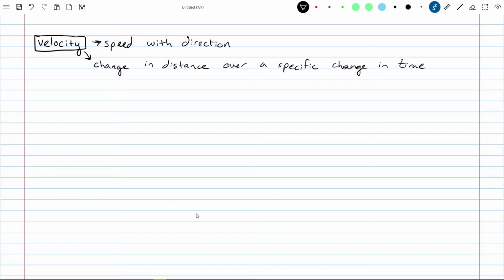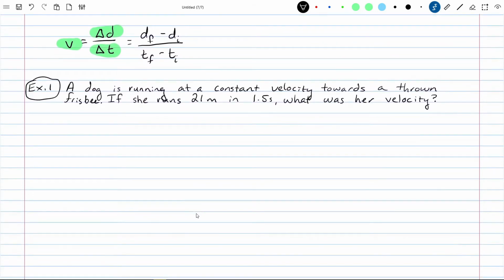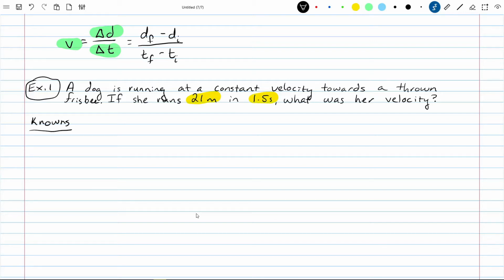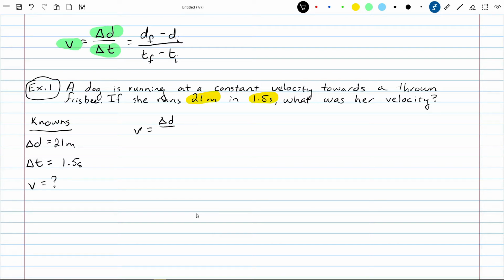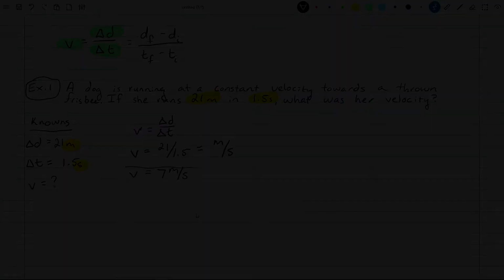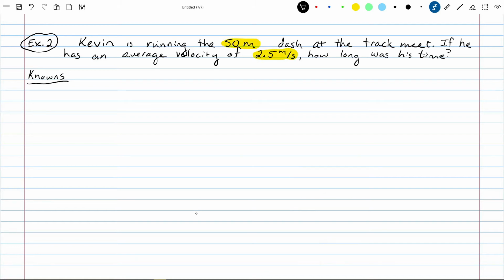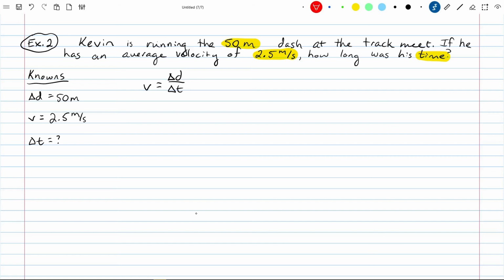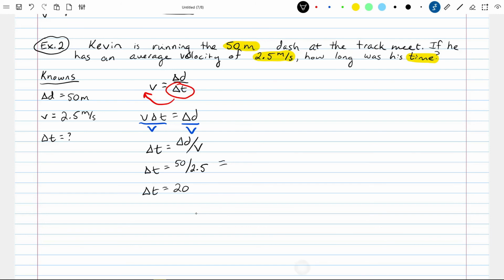Solving for Velocity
This video is about using the equation for velocity.